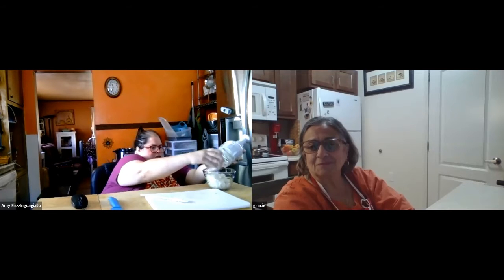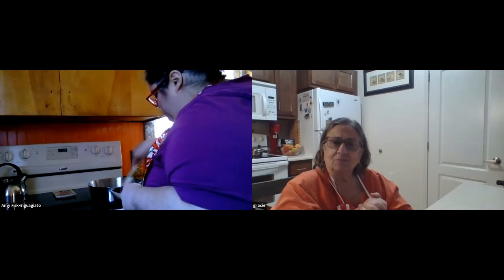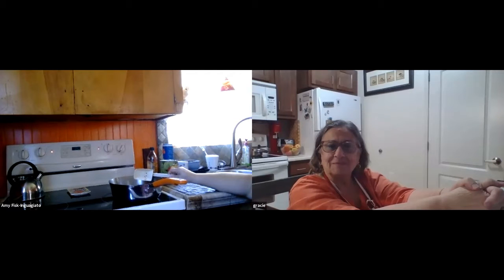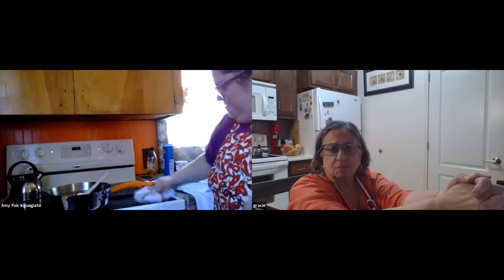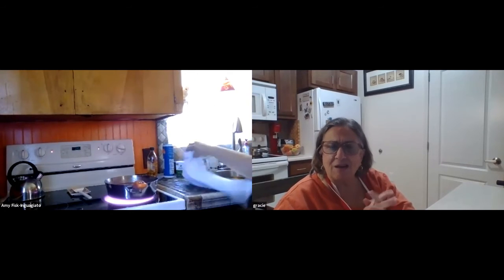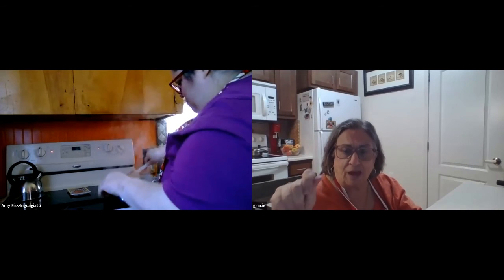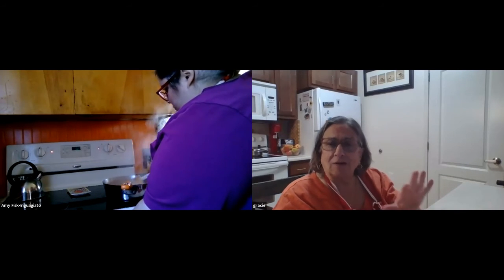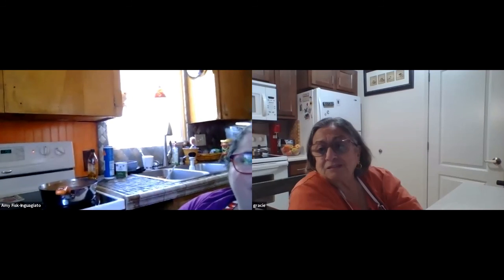Sauces: episode 1 marinara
Marinara Sauce
Ingredients:
28 ounces of tomatoes- (can of crushed or whole (grind before cooking)- no seasonings added)
1 medium sweet onion- finely chopped
1 to 2 tablespoons of olive oil for frying the onions

Directions:
1. In a cold pan, add the olive and finely chopped onion.

2. Turn the heat up to high- cook the onions until translucent and soft, this process usually takes 5 to 7 minutes. Use a rubber spatula or spoon to test if the onions are soft once they become translucent. Turn the heat down to medium so the onions won’t burn before the next step.

3. Add the tomatoes and half a can of water- stir the water, tomatoes, and onions to combine, then turn the heat up to medium-high for the next step.

4. Allow the mixture to come to a boil for five minutes, continuously stirring so the sauce won’t burn.

5. Turn the heat down to simmer after the five-minute boil and cook for about 10 to 20 minutes more. You can put a cover on or leave it off, depending on how thick you want the sauce.

6. Salt and pepper to your taste